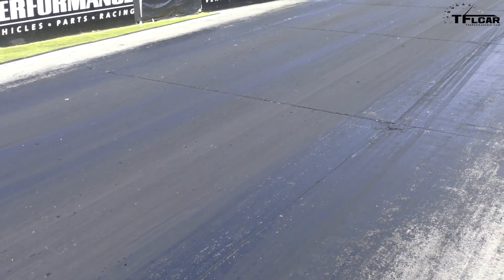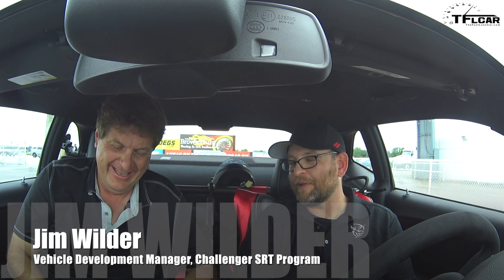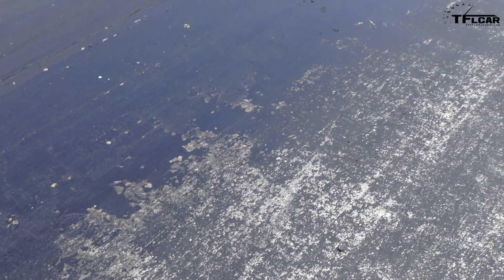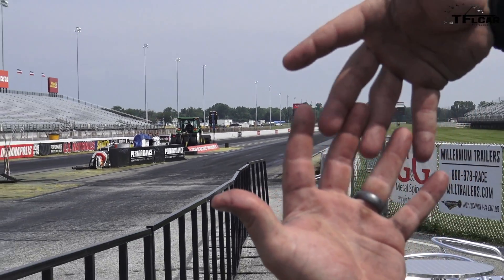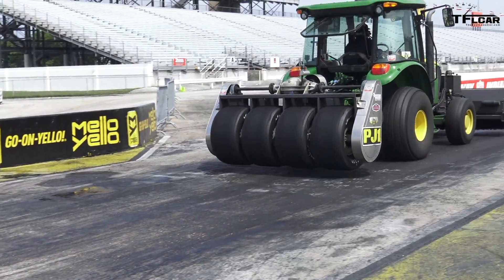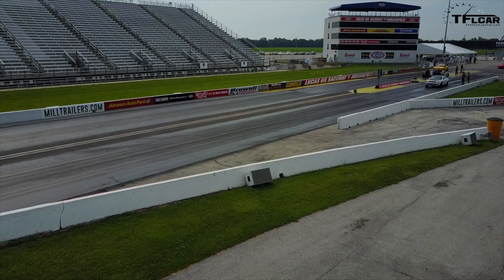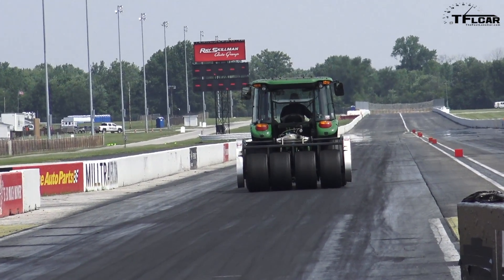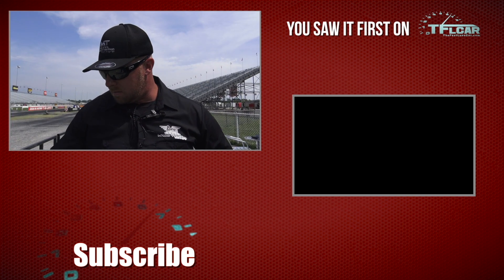Secret to the Dodge Demon's Record Setting 9.65 Quarter Mile Revealed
) The Dodge Demon is the Word's Fastest Production Car over t he quarter mile. What's the secret to the Demon's Record Breaking quarter mile time? Watch this video to find out.